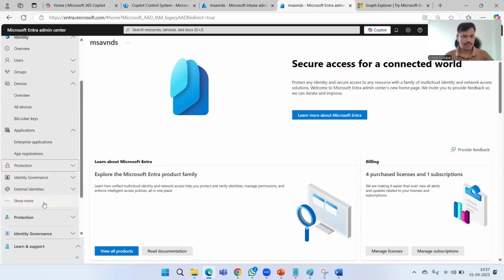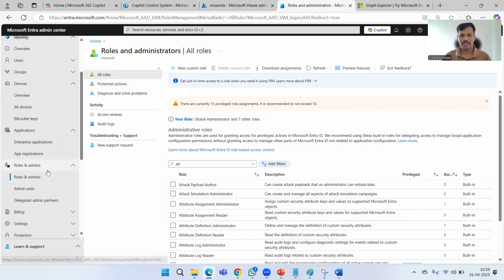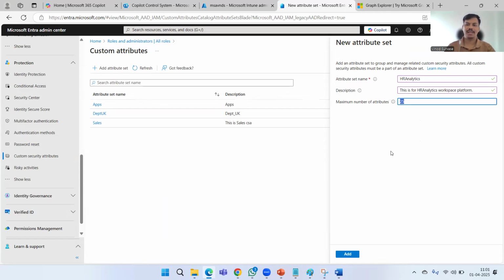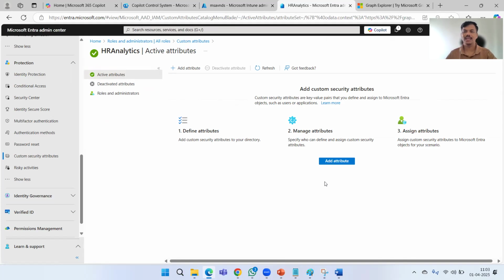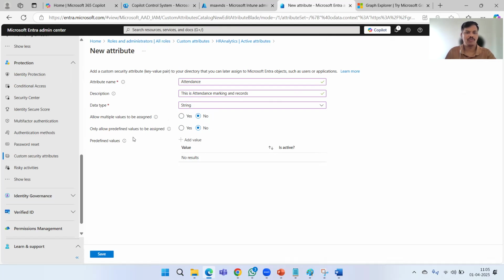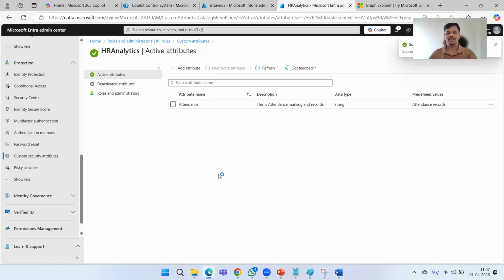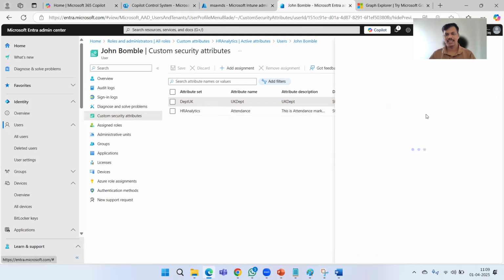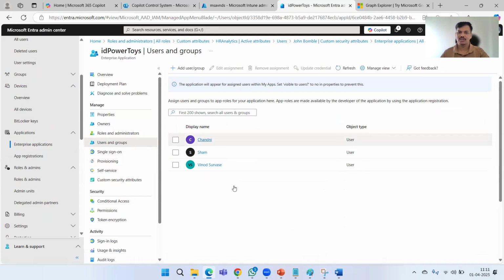How to create and manage Custom Security attributes within Entra ID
Custom Security Attributes in Entra ID provide a powerful way to enhance access control and fine-tune role-based access management in Microsoft 365. In this step-by-step guide, we'll walk you through creating, assigning, and managing Custom Security Attributes within Entra ID. Learn how to use these attributes for dynamic security group membership, conditional access policies, and custom app permissions. Stay ahead in securing and managing your Microsoft cloud environment efficiently! 🚀

🔹 What are Custom Security Attributes?
🔹 How to create and configure them in Entra ID
🔹 Assigning attributes to users and service principals
🔹 Using attributes for Conditional Access and role assignments
🔹 Best practices for managing security attributes